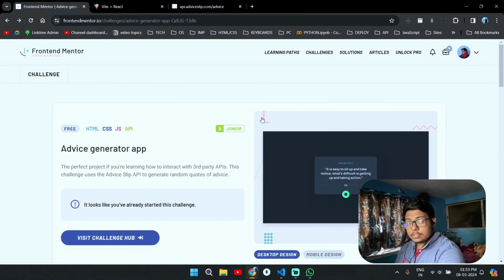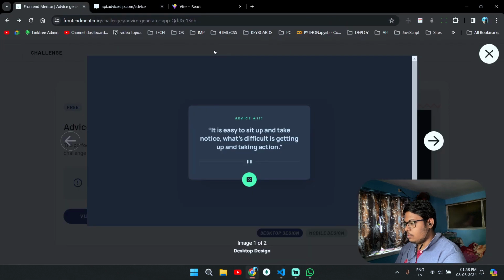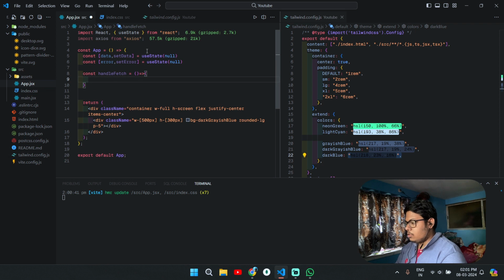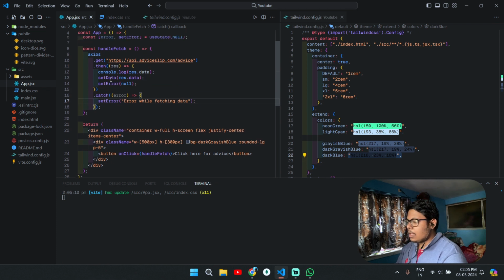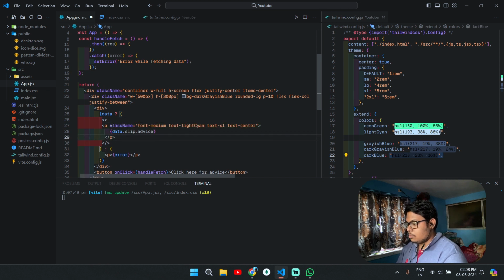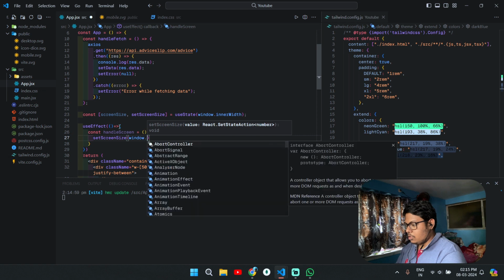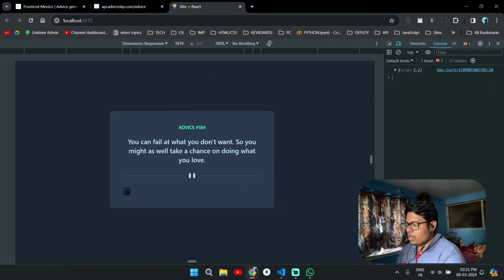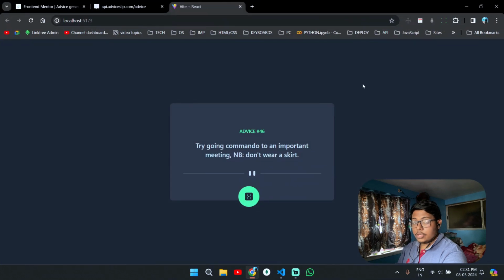Create an Advice Generator using ReactJs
In this video I, am going to build an avice generator using React Js and tailwind CSS